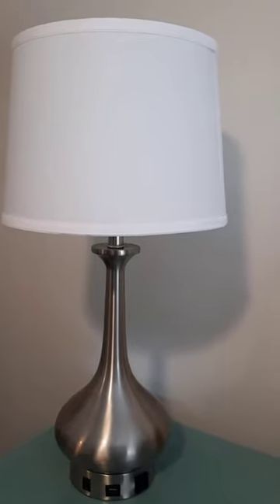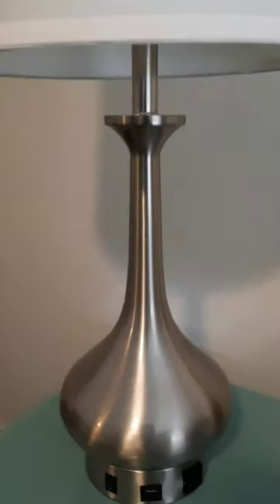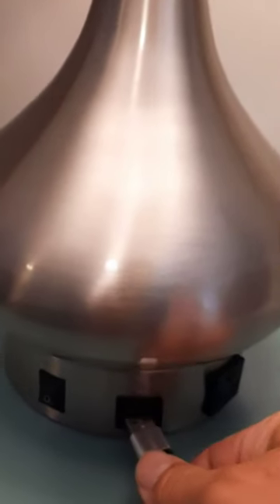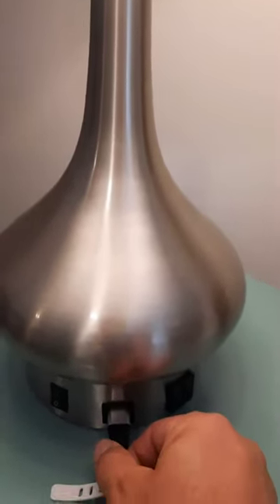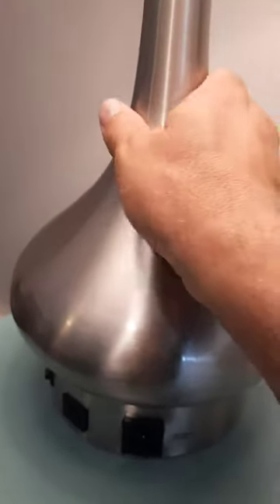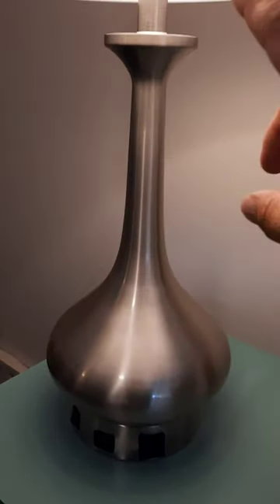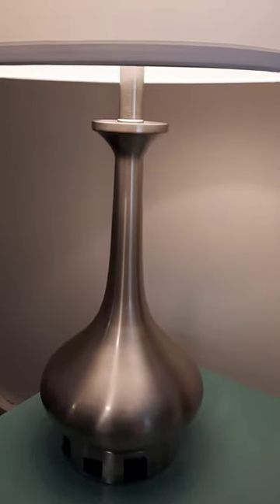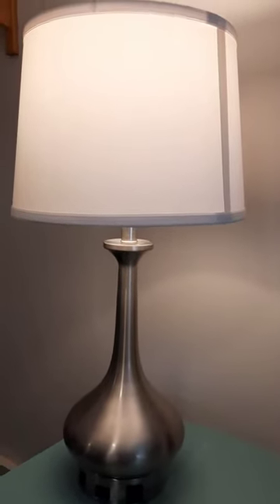Table Lamp With USB & Outlet | Great For Any Room Review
If you need a table lamp to light up a room, but also could use one with a USB port and outlet, you're in luck. This lamp is unique and looks great in any room. Looking for a place to charge your phone just got more convenient.

Medallion Lighting Corporation Goccia 29" Silver Table Lamp with USB and Outlet

I am a participant in the Amazon Services LLC Associates Program, an affiliate advertising program designed to provide a means for sites to earn advertising fees by advertising and linking to Amazon